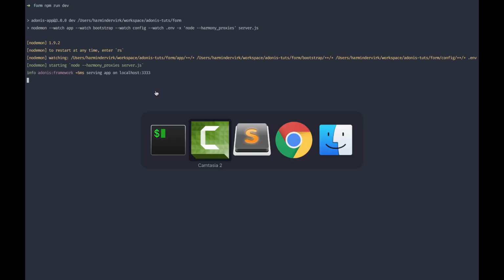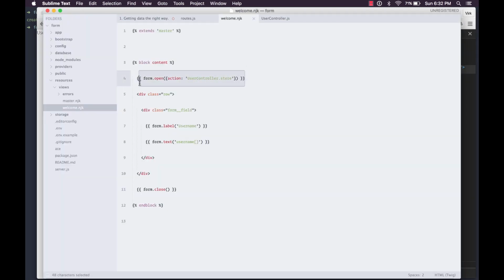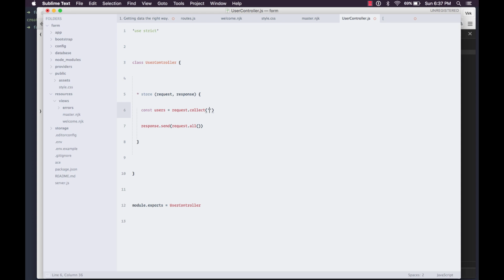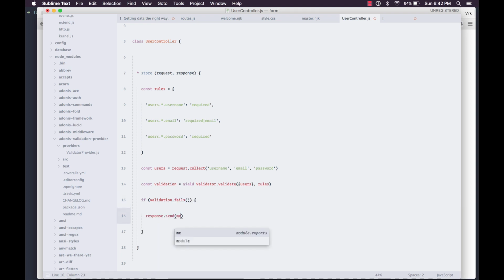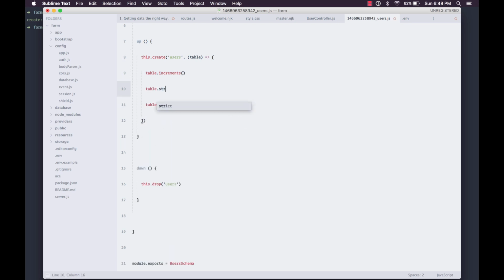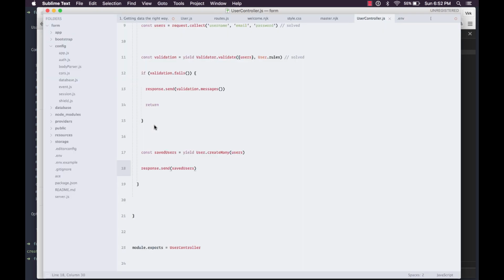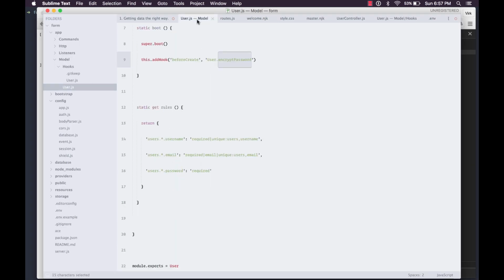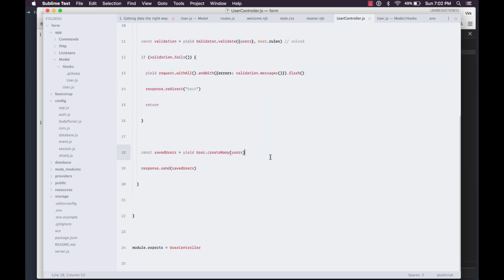Practical Introduction To AdonisJs 3.0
AdonisJs is a Node.js MVC Framework. In this video I will show the practical aspect of the framework by creating and HTML form to save multiple users inside database.

We will learn about the validation process and make use of SQL ORM to persist the database.We will also explore the database migrations.